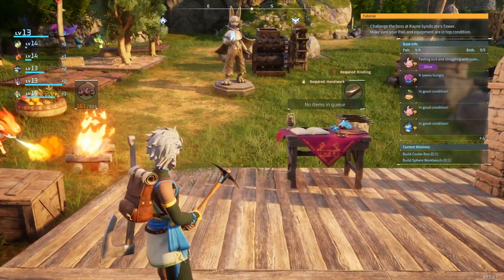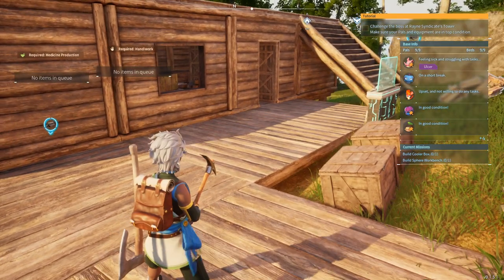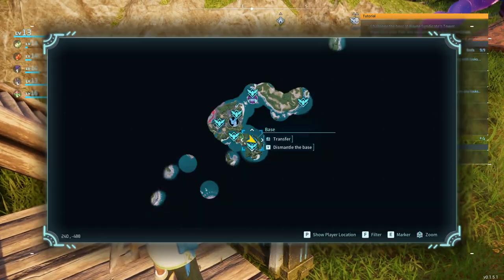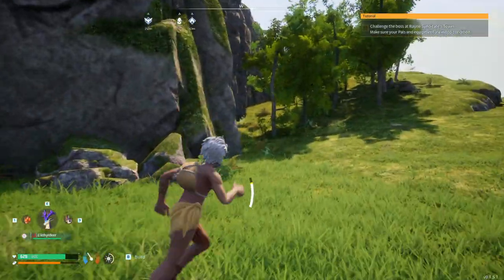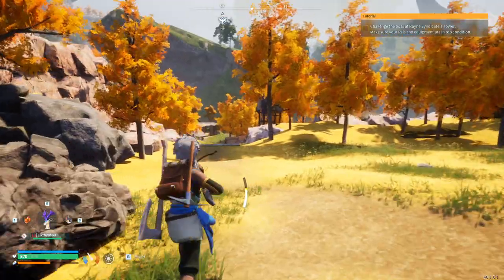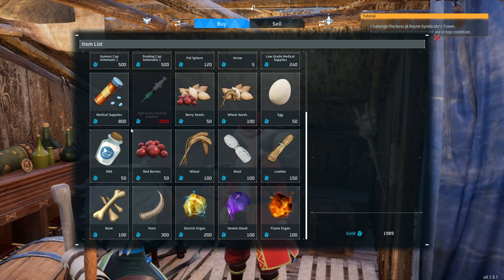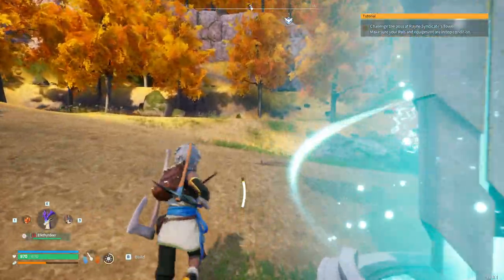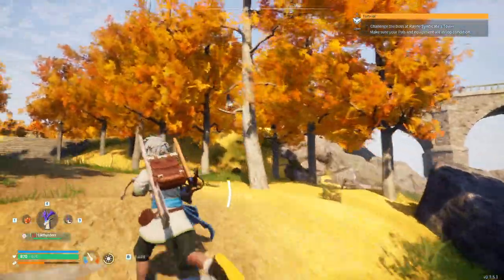Palworld great playthrough: Ep 11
Lets explorer a bit.